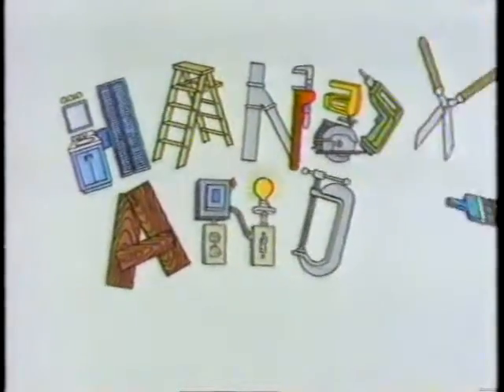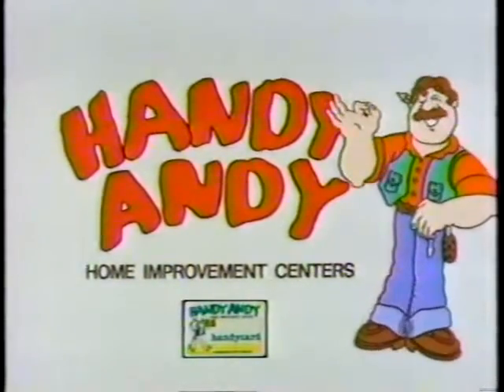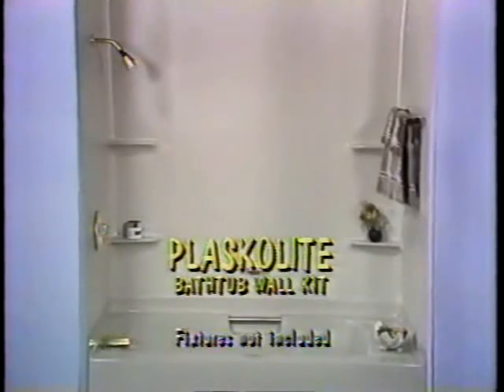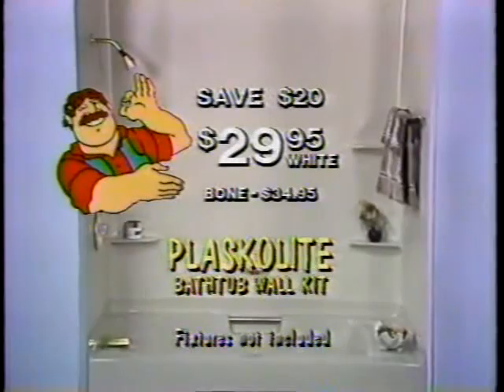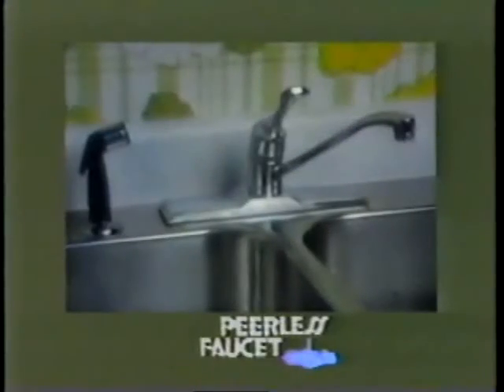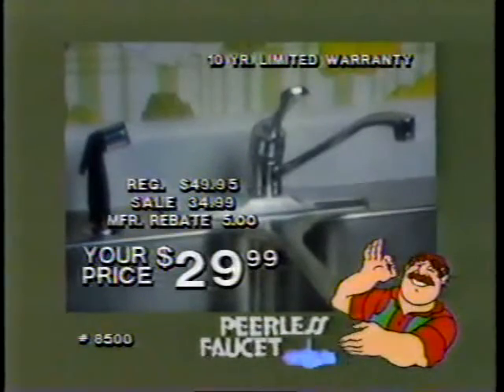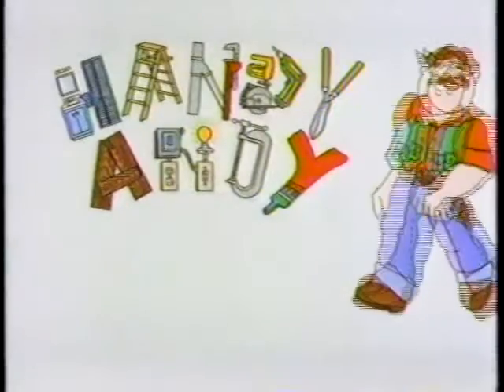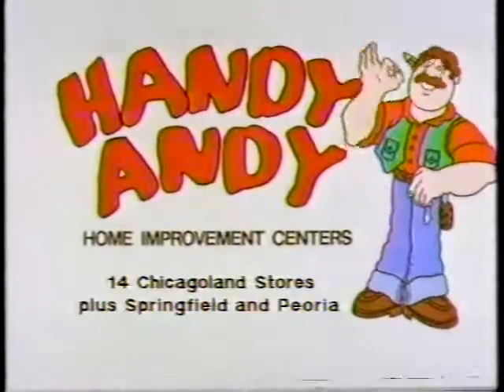Handy Andy ad 1985 Chicago